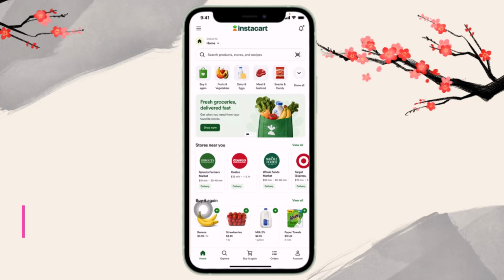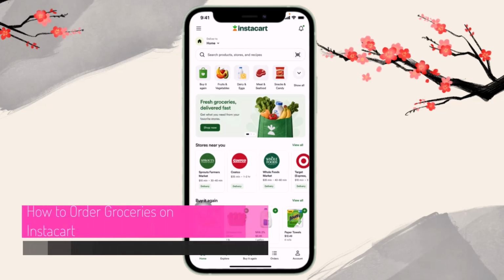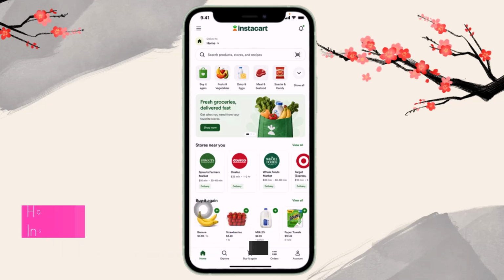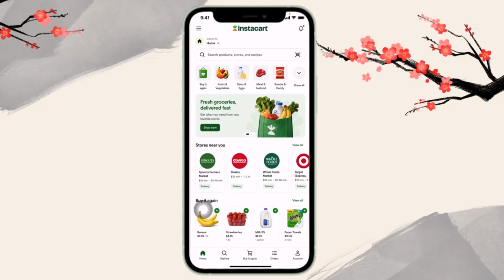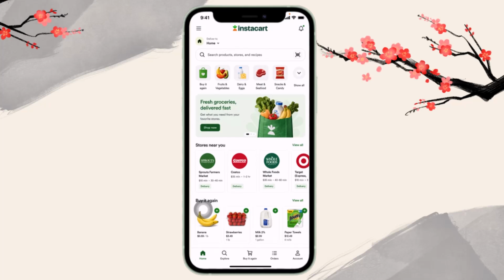How to Order Groceries on Instacart (2026) | Order Groceries on Instacart To Home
Want to learn how to order groceries on Instacart in 2026? In this step-by-step guide, we'll show you how to find a grocery store, search for products, add items to your cart, choose replacements, select delivery or pickup, and complete your order.

First, open the Instacart app and enter your delivery address. Instacart will show retailers available in your area. Choose a grocery store, then search for the products you need or browse through the available departments.

Add your groceries to the cart and adjust quantities as needed. If an item could be out of stock, you can choose a specific replacement, best match, or refund so your shopper knows what to do if the product isn't available.

When you're finished shopping, tap the Cart button and review your order. Select Go to Checkout, confirm your delivery address, choose a delivery or pickup time, select your payment method, and review the final order details before placing the order.

If you choose delivery, you can add specific instructions for your shopper, such as where to leave the groceries. Instacart also supports pickup at participating stores, where you'll receive a notification when your order is ready.

After placing your order, you can follow the shopper's progress through the app and receive notifications about substitutions, refunds, and other order changes.

Watch the full How to Order Groceries on Instacart 2026 tutorial and follow each step to place your first grocery order.